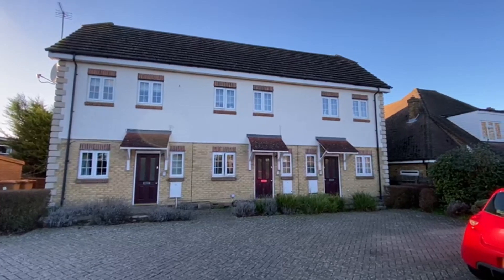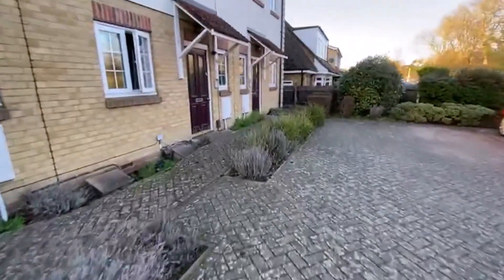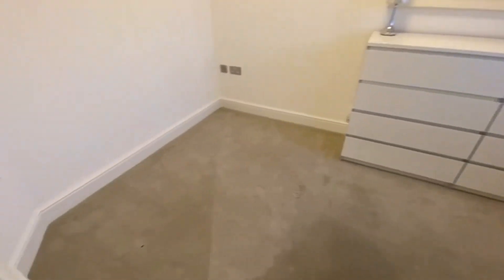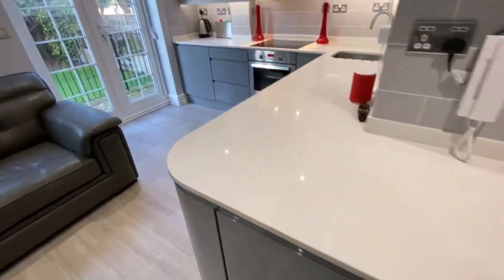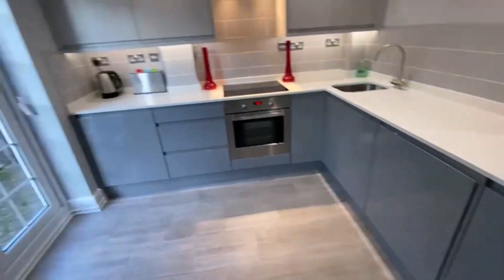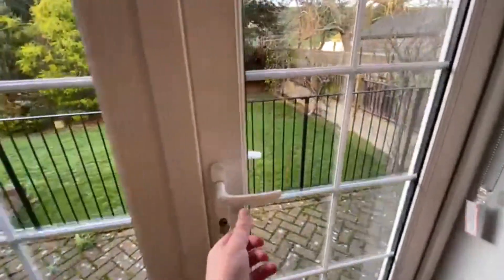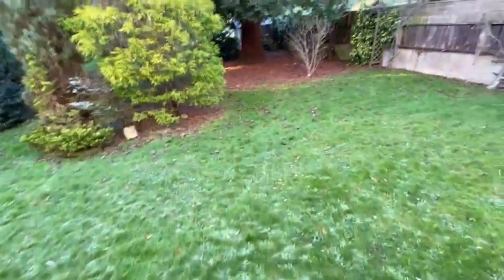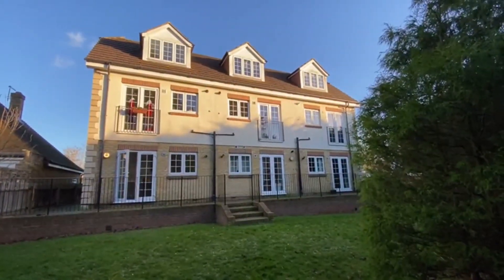Walnut Court, Charlton Road, Charlton Village, TW17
Offered to the market with no chain is this stunning re-furbished ground floor one bedroom apartment forming part of the ever-popular Walnut Court development situated in the quaint Charlton Village near Shepperton. The current owner has greatly improved the property in recent years and benefits now include: TWO allocated parking spaces, a stunning re-fitted open plan kitchen living room which features Quartz worktops, integrated fridge/freezer, washing machines and slimline dishwasher along with an induction hob and plenty of storage throughout the two tone ground and eye level cupboards. This room has replaced Amtico flooring throughout and direct access via patio doors out to the vast and impressively large communal gardens which back onto the Queen Mary Reservoir and even has a Summerhouse for residents use. Further benefits in the property include a double bedroom, modern three piece bathroom suite which has been re-decorated and re-grouted recently, gas central heating and double glazing throughout. This lovely apartment would suit a first time buyer or as a potential investment to rent out and viewings come highly recommended!